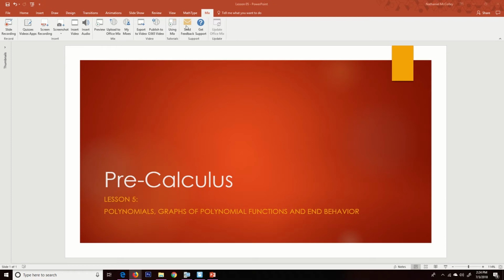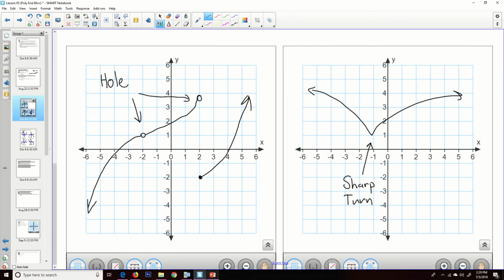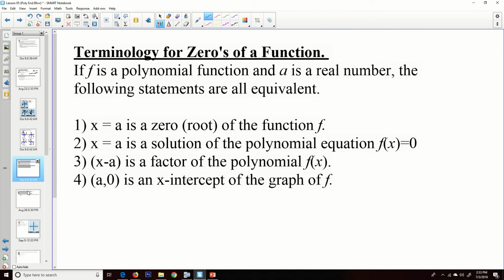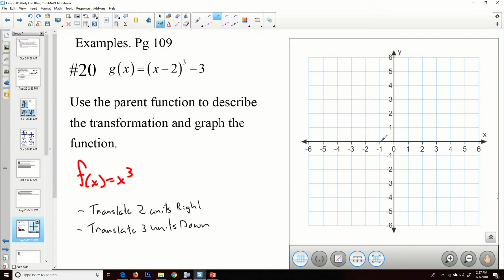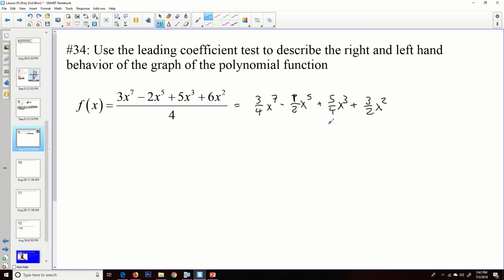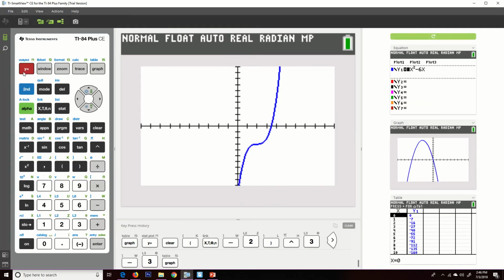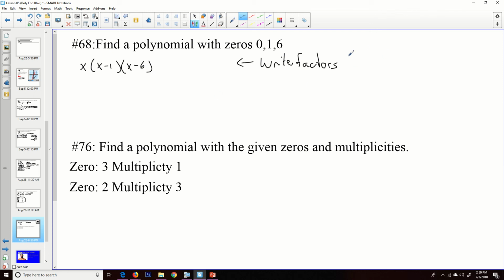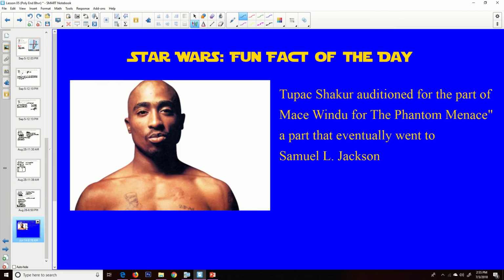Pre-Calc: Lesson 05